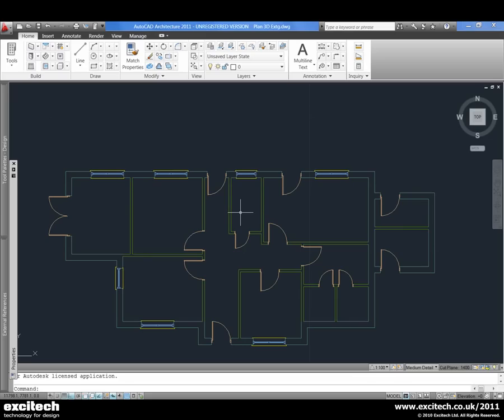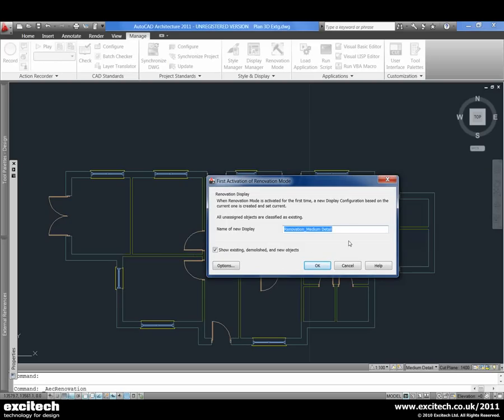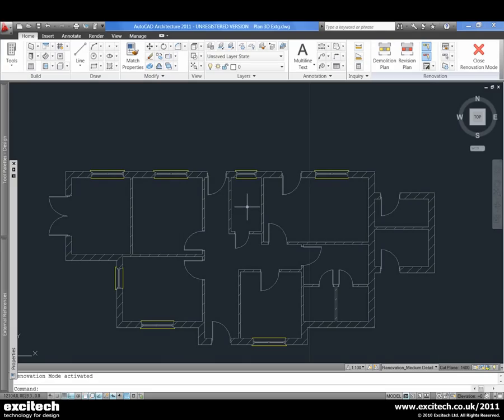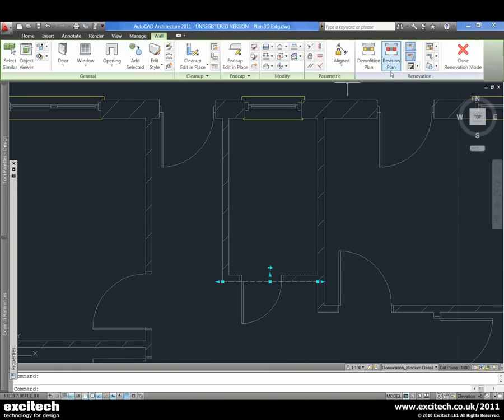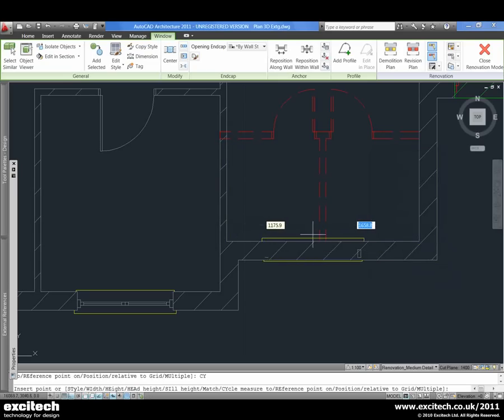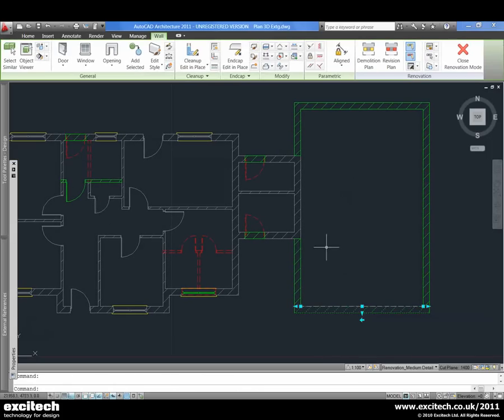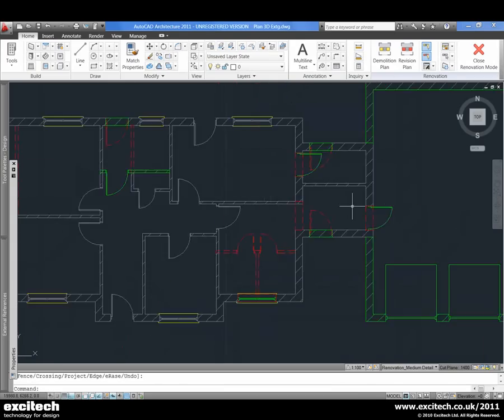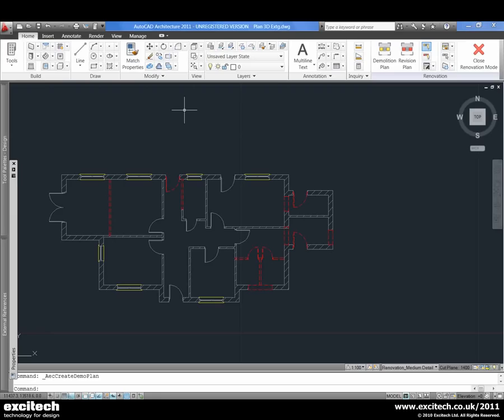AutoCAD Architecture 2011 - Renovation Feature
Use the new Renovation feature in AutoCAD Architecture 2011 to create a proposed development of an existing building and easily create proposed, demolished and existing plans.